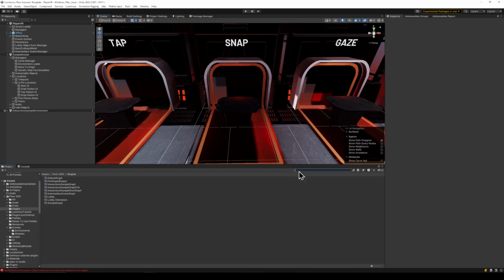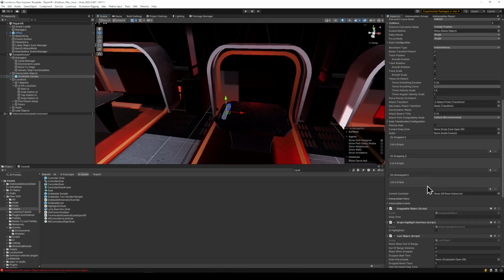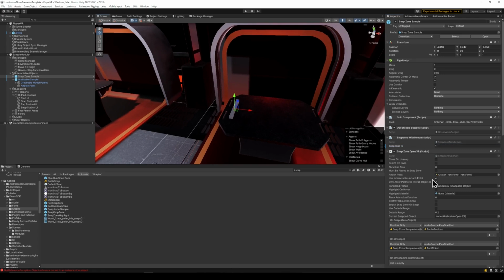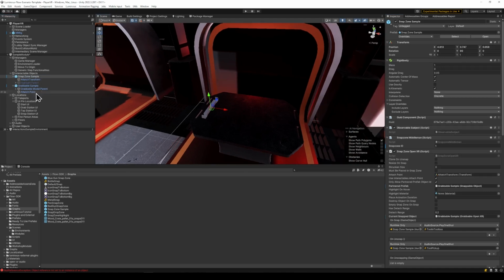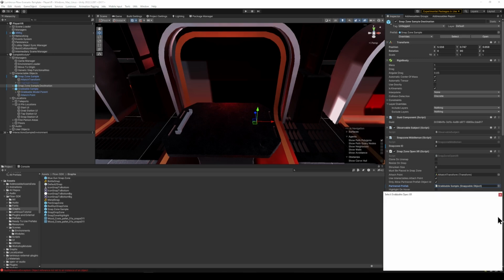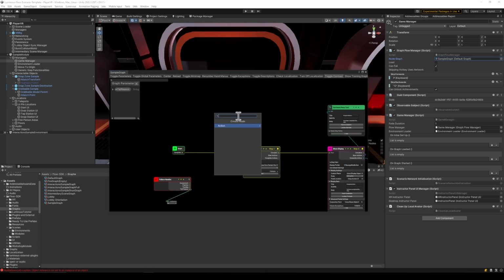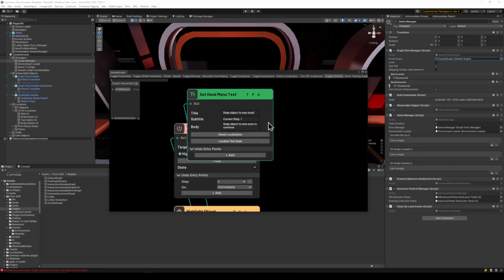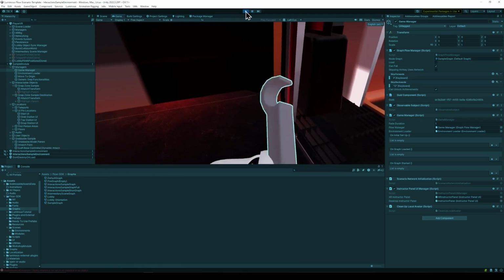FLOW Basics: Setting up a snap step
This video will show you exactly how to set up a snap step in FLOW, for Unity - Luminous' VR content authoring tool.

Snap steps are essential for placing objects into specific places in a VR environment within a training scenario.

Want to learn more about FLOW?